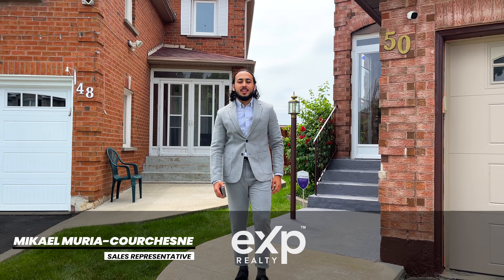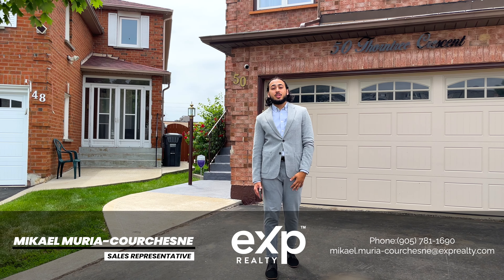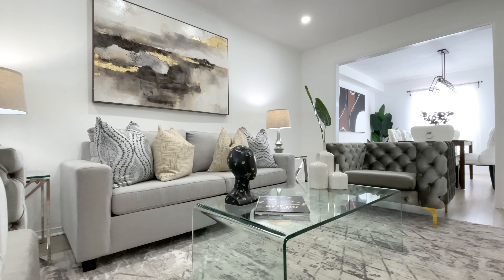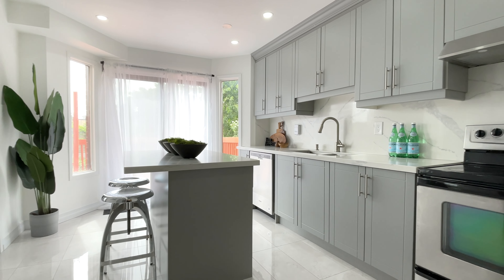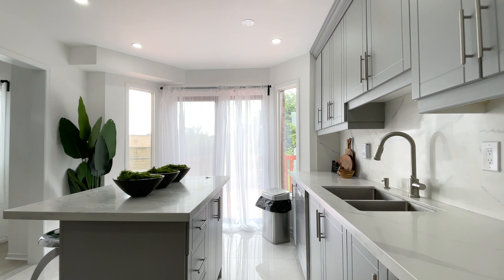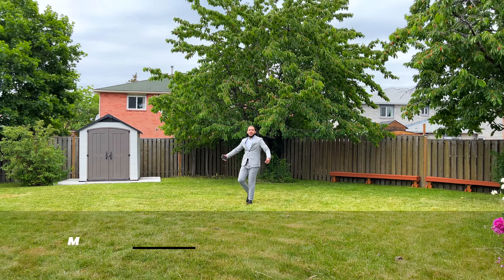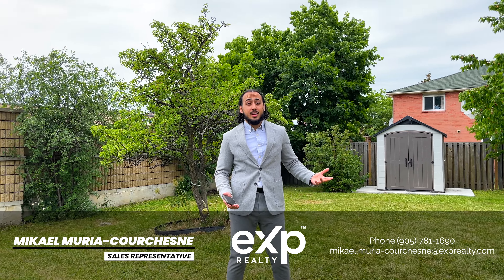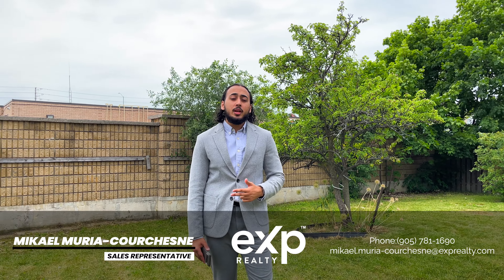50 Thorntree Crescent, Brampton, ON [Realtor]